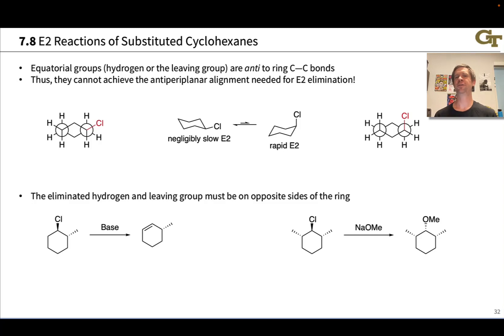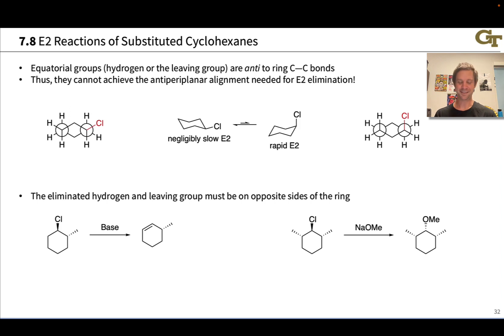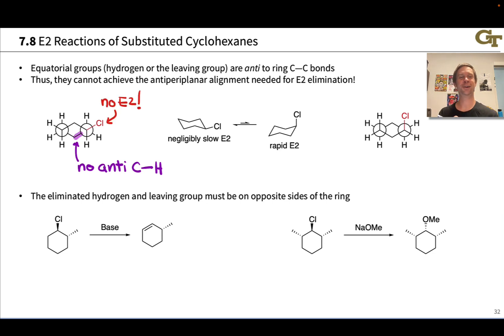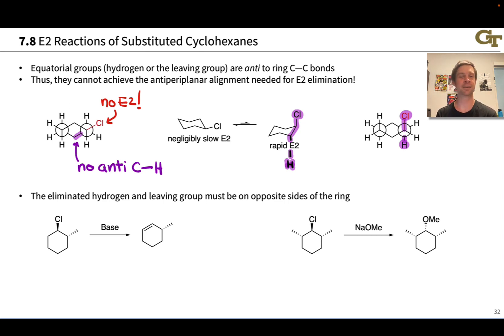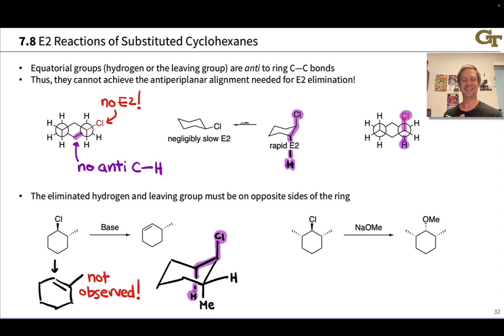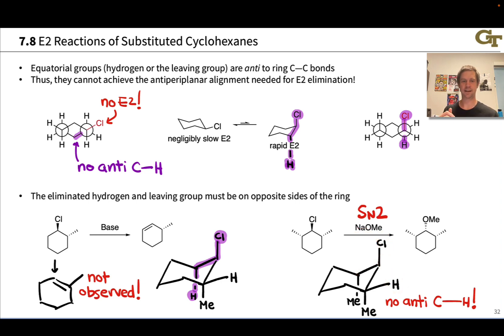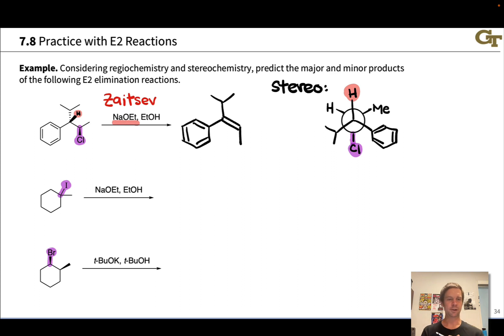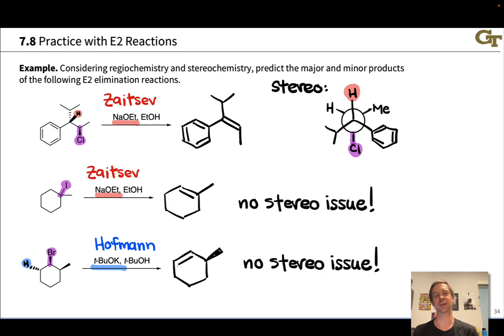Practice with E2 Reactions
00:00 E2 Eliminations of Cyclohexyl Halides
05:13 Practice with E2 of Cyclohexyl Halides
08:28 Predicting Products of E2 Reactions